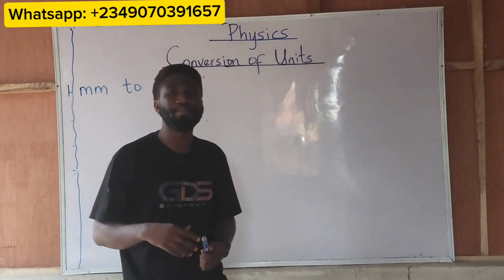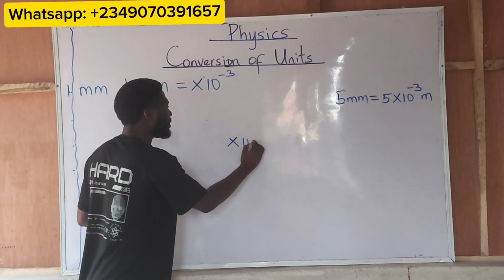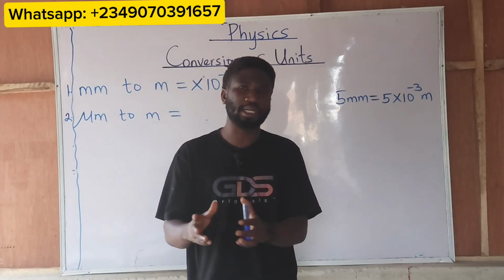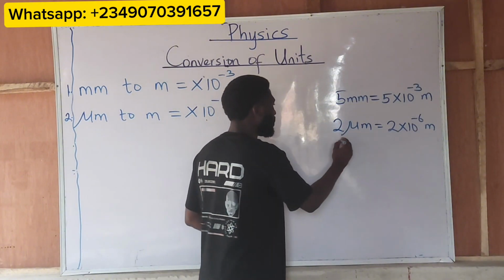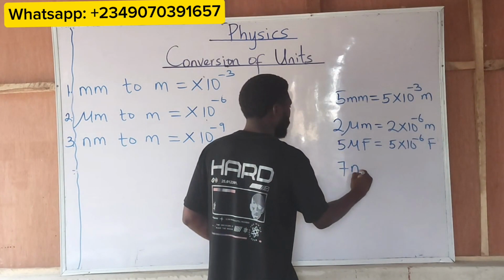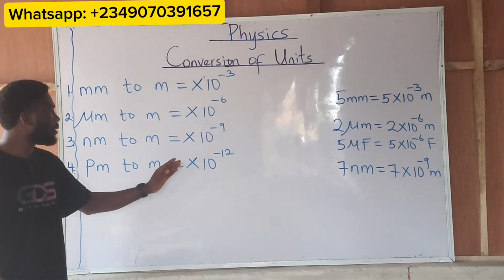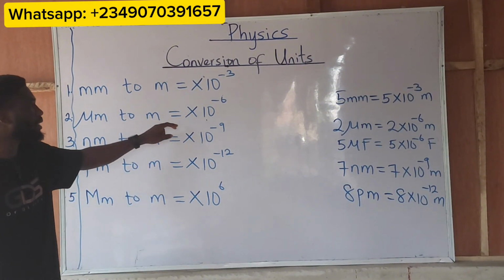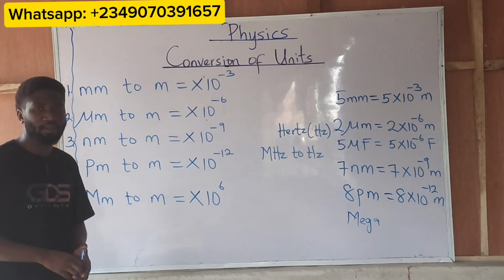JAMB 2026 Physics : You Will EASILY Answer any Calculation in Physics With These Unit Conversions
With these unit conversions, you will answer Physics calculation questions easily in JAMB 2026 Physics. Many students lose marks in JAMB 2026 Physics calculations because they don’t understand unit conversions properly.

In this video, you will learn the most important unit conversions for JAMB 2026 Physics, explained step by step to help you solve calculations faster and with confidence. If you want to score higher in JAMB 2026 Physics, mastering these unit conversions is essential.
jambphysics conversionofunits conversionofunitsofmeasurement Want to Score Higher in JAMB 2026 Physics? MASTER These Unit Conversions - 100% Guaranteed!